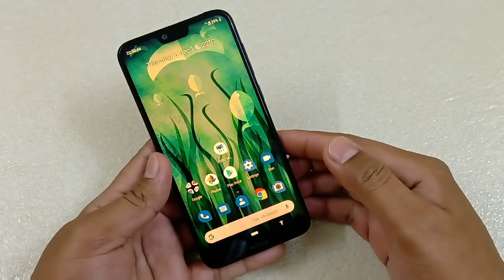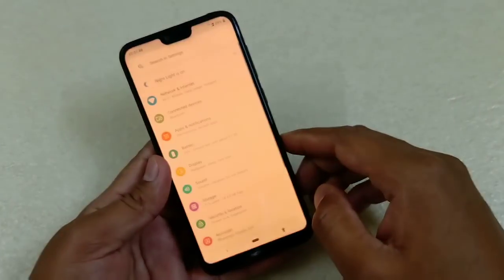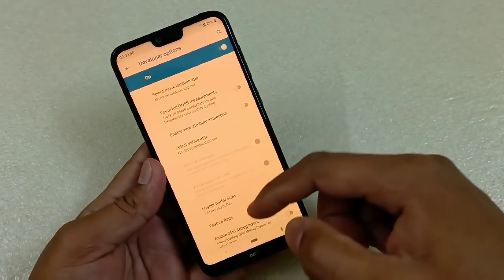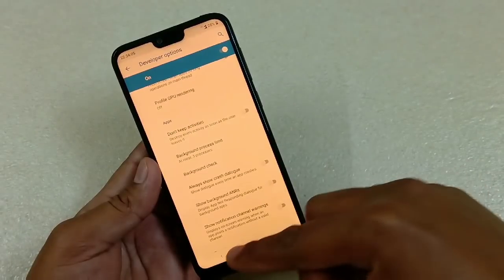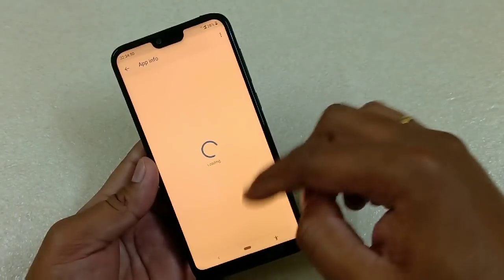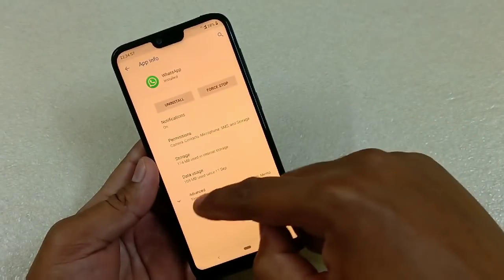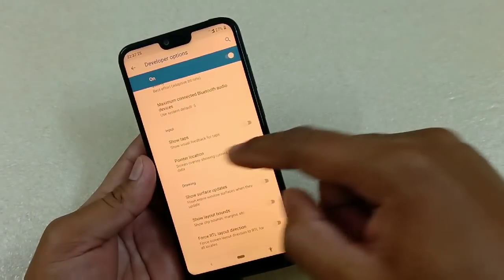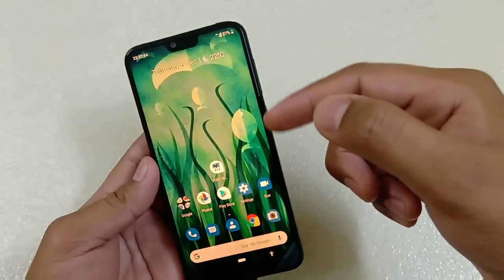Android Power Users Tips and Tricks. Make your Phone Faster?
Hey friends here is a video on some tips and tricks for stock android Power Users.
Do share your experiences and any particular feature or opinions of Android that you have come across.